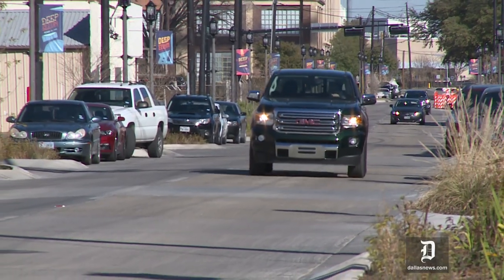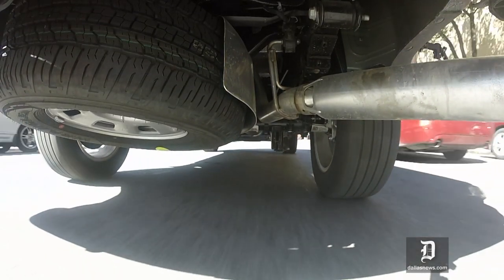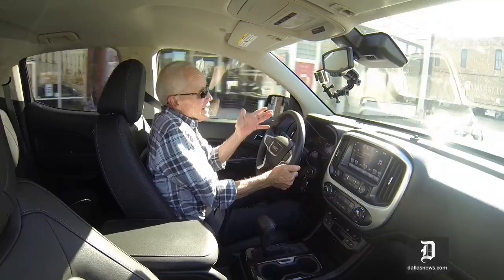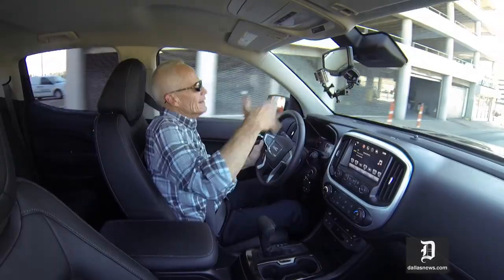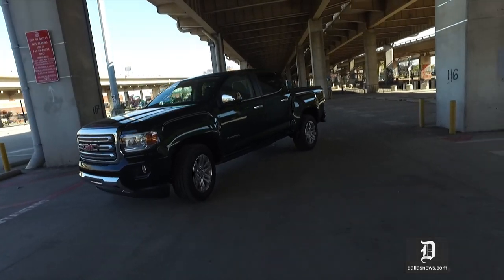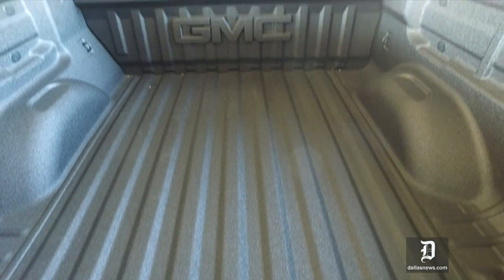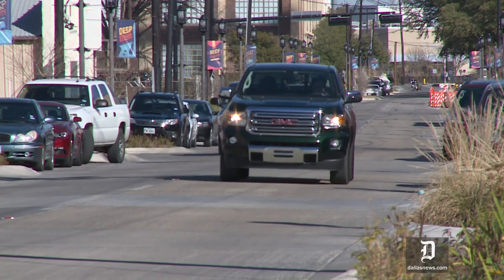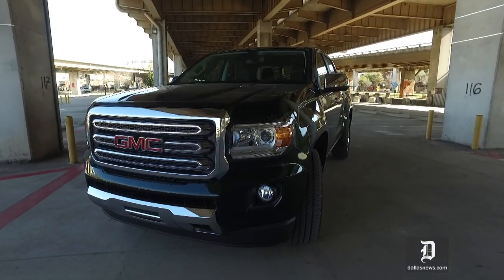Box Cars 2016 GMC Canyon Diesel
The Dallas Morning News auto writer Terry Box reviews the 2016 GMC Canyon Diesel. A midsize truck with a lot of low end power.